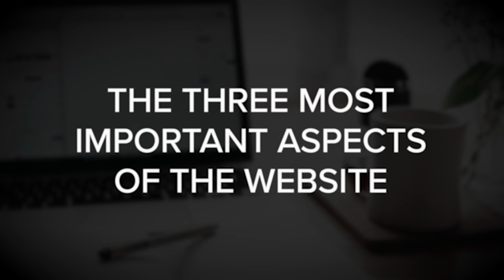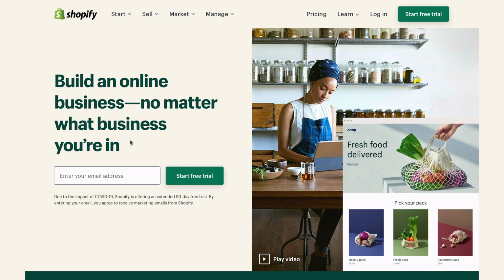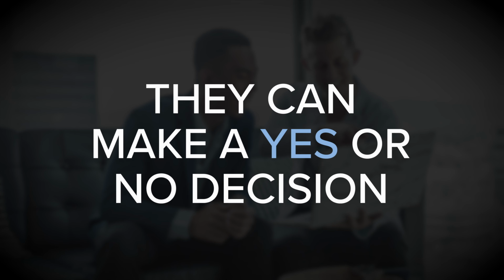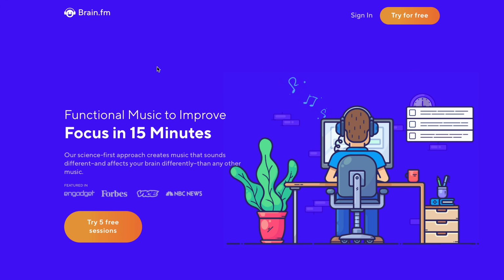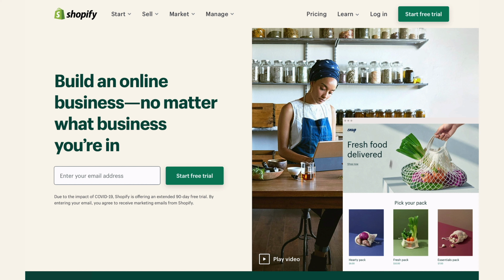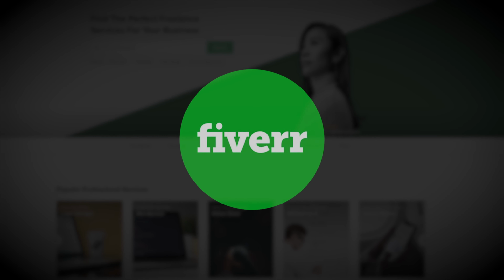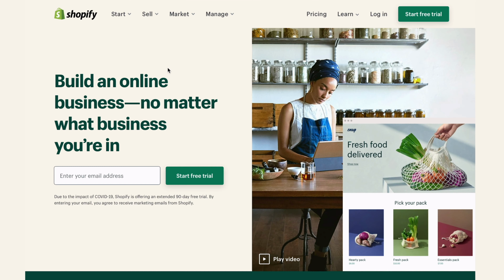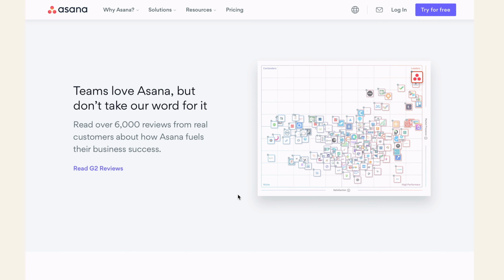How To Build A SIMPLE MARKETING WEBSITE to TEST A BUSINESS OR PRODUCT IDEA - Step 1 of 3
Let's talk about how to build a simple marketing website to bring your business idea or product idea to life.  This is step one of three from my recent video on how to test a business idea.  The goal here is to bring your product, service, or business concept to life using a simple website to start refining the messaging.  This will help you not only get more clear on the concept itself, but will also help you improve your ability to communicate about the idea with potential customers.

STEP ONE: How To Build A Simple Marketing Website
► THIS IS THE VIDEO YOU ARE CURRENTLY WATCHING

Content by Rick Kettner
Produced by Kyle Trienke